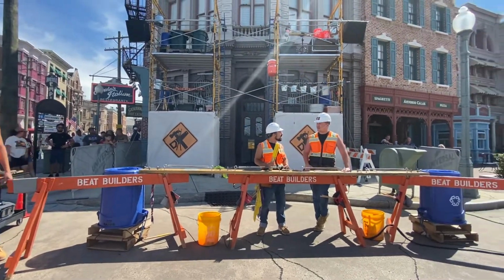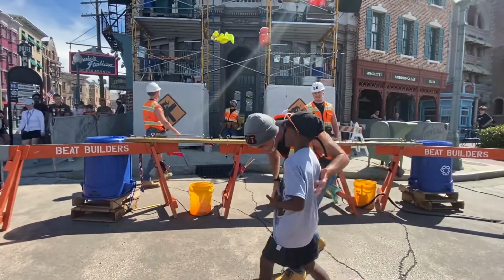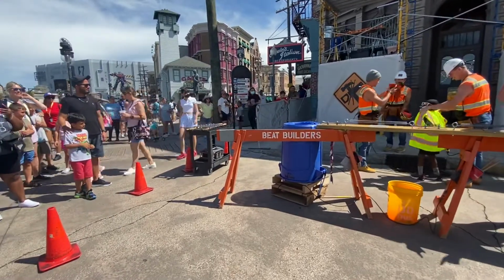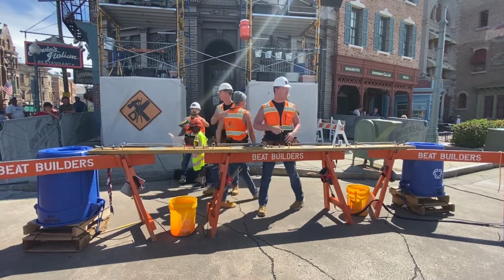Los Beat Builders